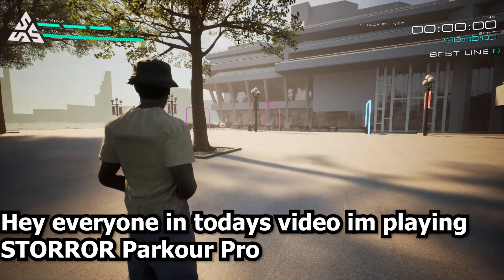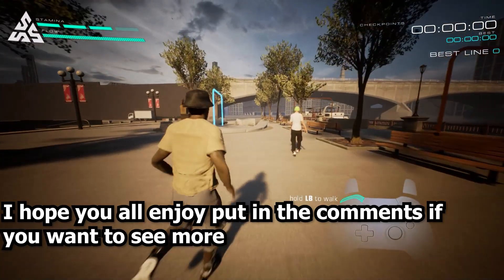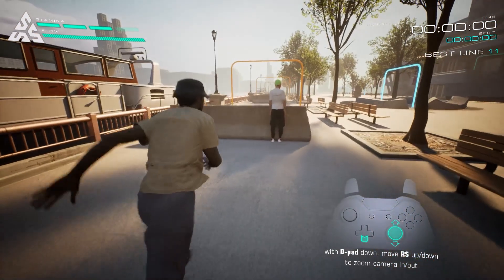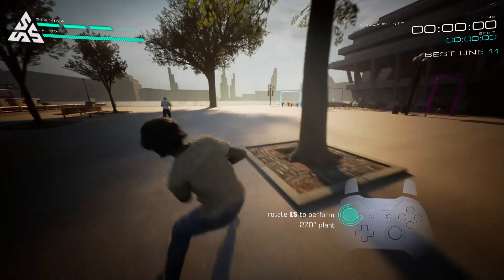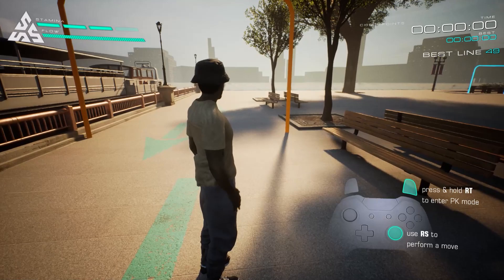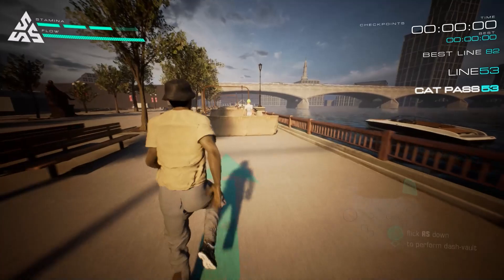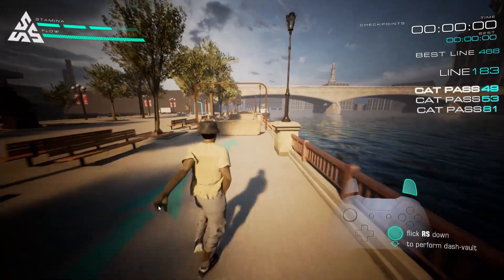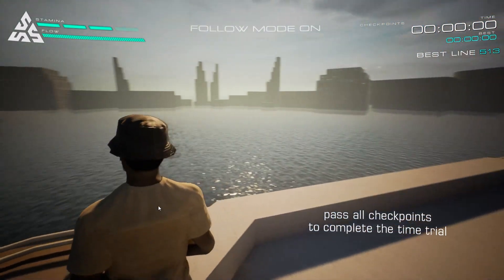STORROR Parkour PRO Tutorial Gameplay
Hey Everyone In todays video im playing the Game STORROR Parkour PRO early!
If you would you like to play this game early click this link and become a backer